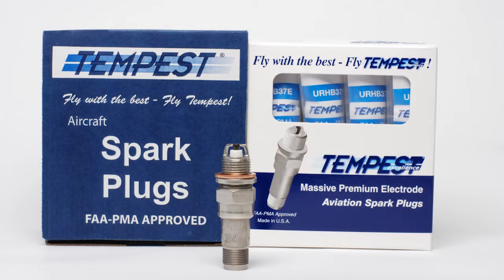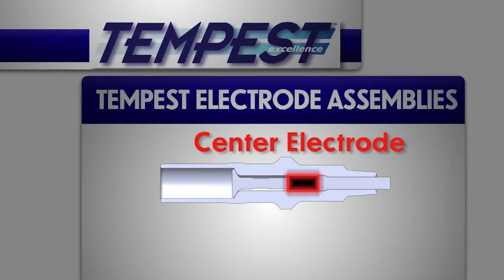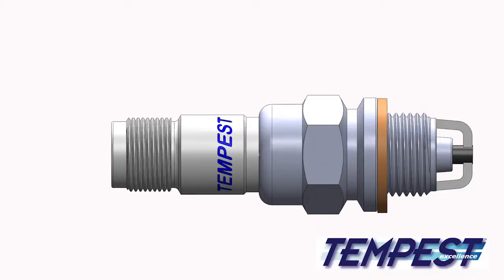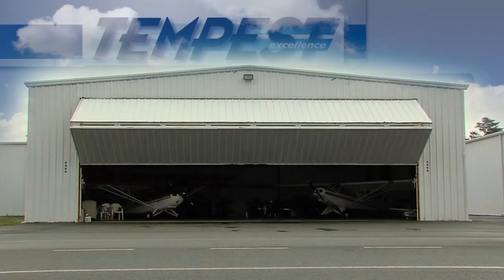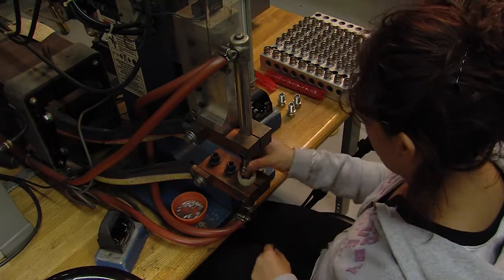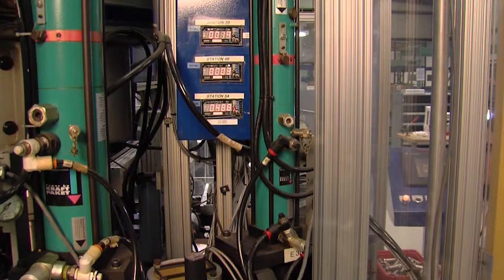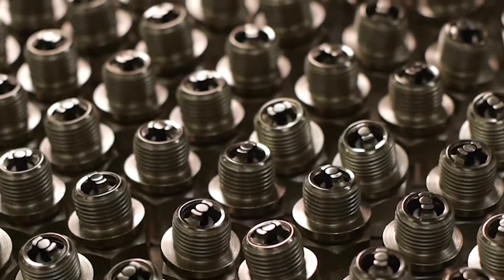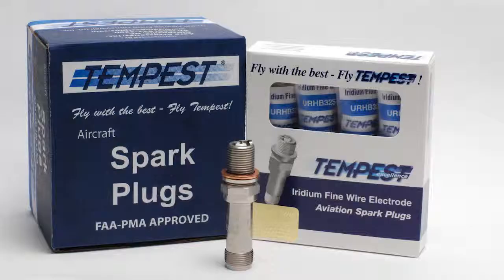Tempest Spark Plugs - English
Tempest is the leading brand of pneumatic, filtration, and ignition components, including a complete line of OEM dry air pumps, oil filters, ignition components, spark plugs, specialty tools and PowerFlite® starters. Manufacturing facilities are located in Gibsonville, NC, Lakeview and Waterford, MI and Borger, TX with sales and marketing offices located in Greenville, SC and Atlanta, GA.